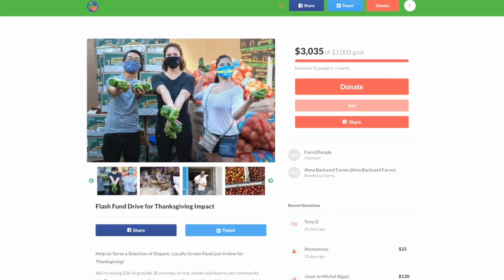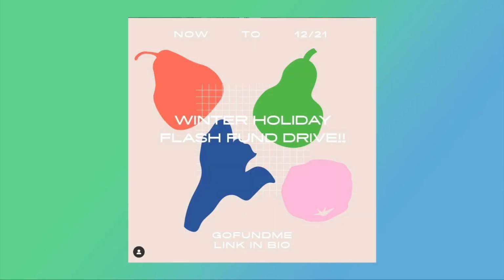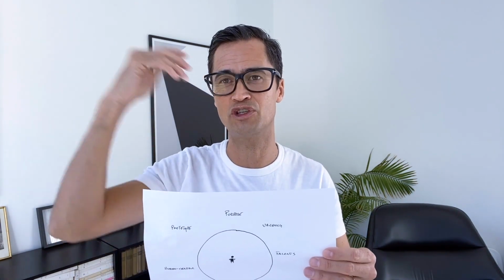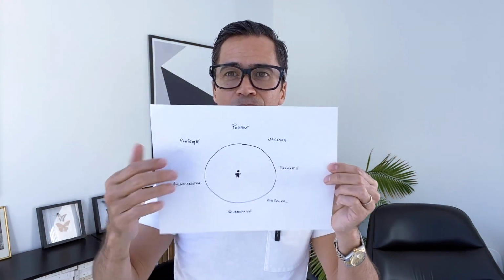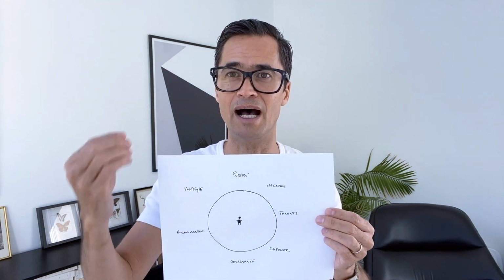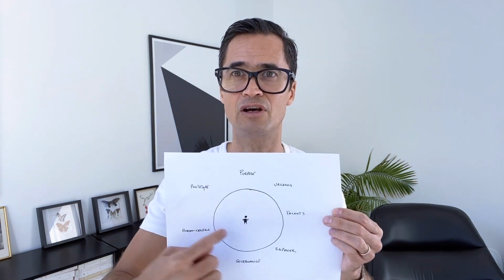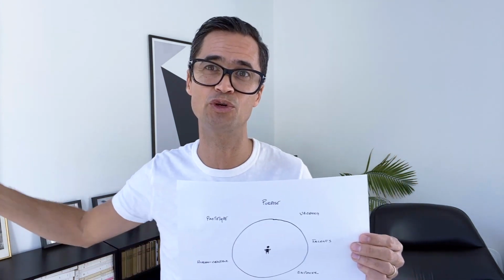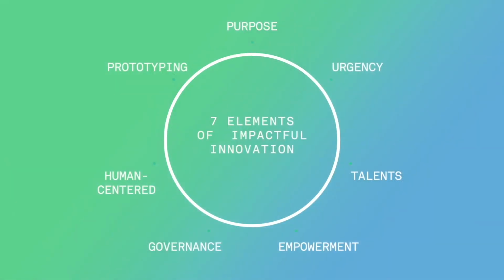Seven Change Actions: Prototype New Ideas and Create Immediate Impact with Purpose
Missed January’s PCMA’s Convening Leaders 2021 hybrid event? Access sessions on-demand from the largest gathering of global business event professionals until March 15th

Eric Holdener spent more than a decade working in strategic planning and other leadership roles at Nestle before launching Kinestry, a management consulting firm that helps companies use artificial intelligence to find new ways of doing business.

About Kinestry
We believe that innovation in the workplace is crucial for survival and leads to richer futures. But we are also humans who believe in humans. We believe that healthy human to machine relationships are necessary for any thriving company of the 21st Century. We know innovation is often daunting, but we are here to help.  We comprise a diverse medley of innovators and practitioners and together, we are your guide through your next major digital transformation.

Welcome to Kinestry.